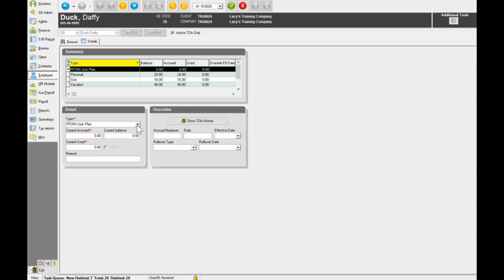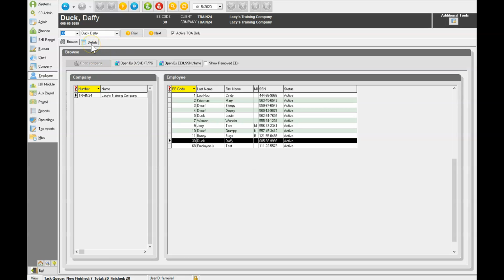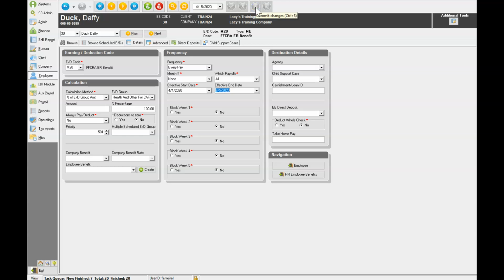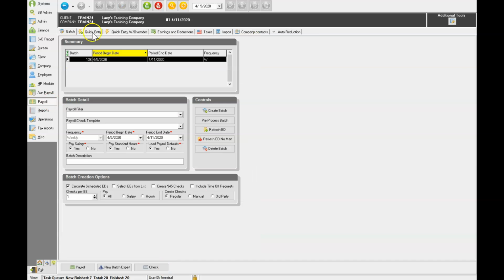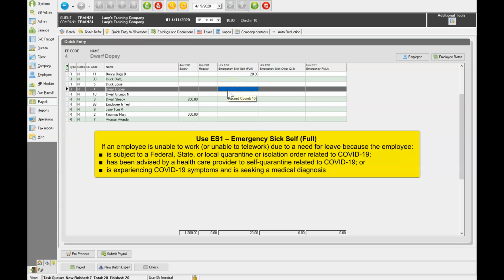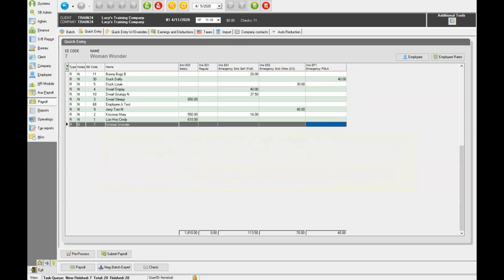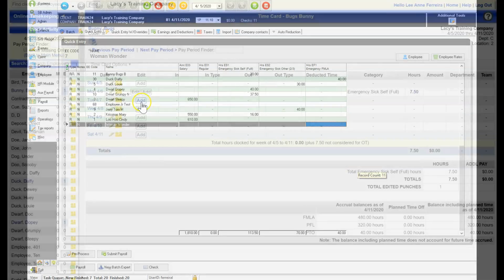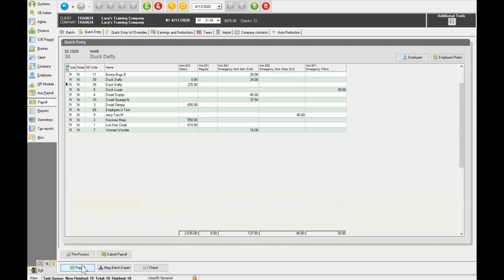FFCRA Leave Setup and Payroll Entry in Evolution Classic